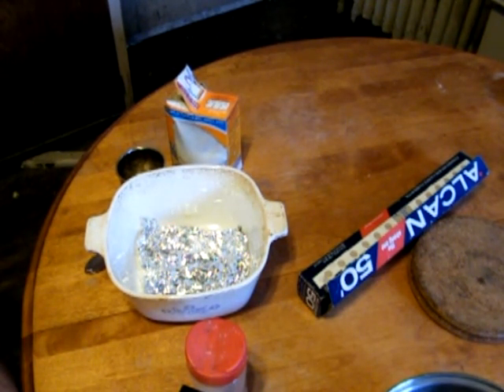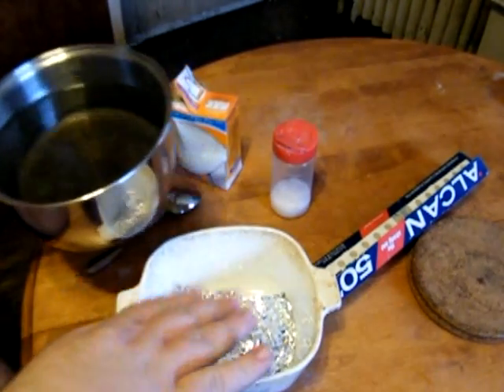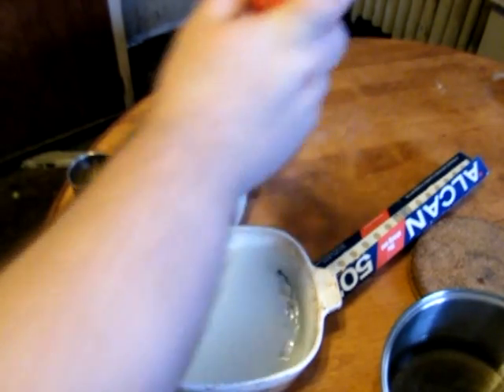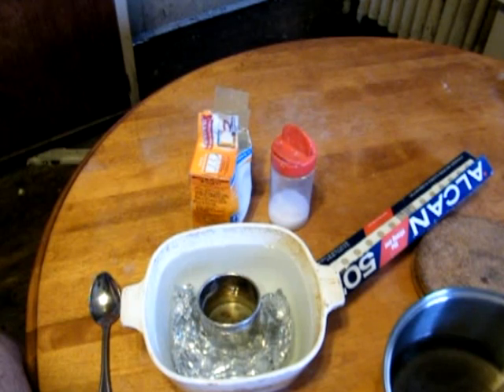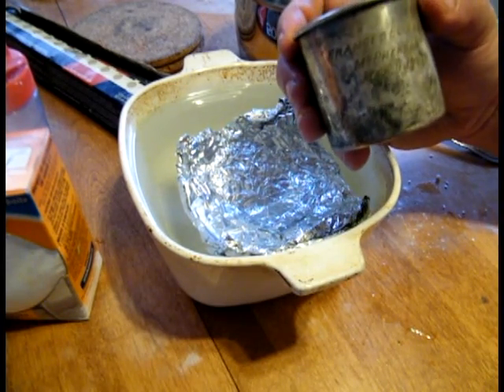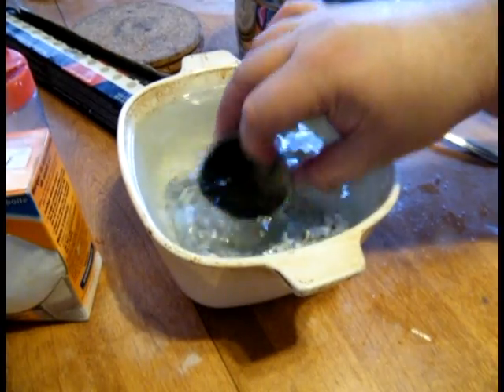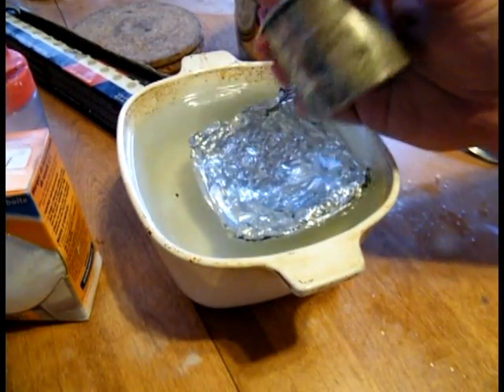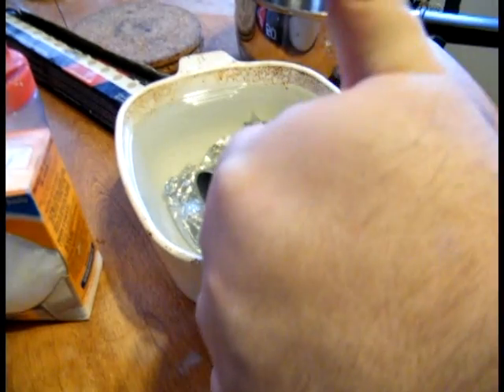how to quickly and cheaply polish silver to make it shine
well, we all hav eold silver pieces laying around the house that over the years have picked up quite  alot of tarnish.  I just discovered this really simple way to remove the tarnish with just simple household items.   I was really shocked at how well it turned out.  it trned an almost 100 year old cup that was pure black into it's original silver.

the fun bonus is, that unline polishing, which actually rubs off an outer layer of the silver to get at the silver underneath, this process doesnt damage the silver.    it uses an electro chemical process to strip the sulfur from the silver and dissolve it in the water leaving the silver completly intact.  so if you have a very delicate antique, or something equally as precious, this is a good way to remove any tarnish that it might get.

if it's heavily tarnished like my cup is, you will need to go through multuple soakings.

Your going to need baking soda, and salt, and tinfoil for this trick